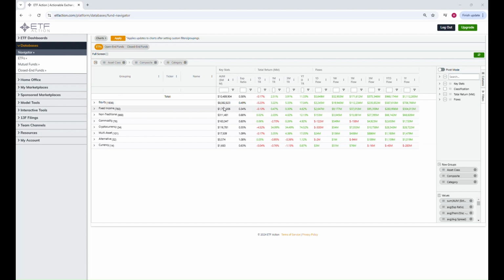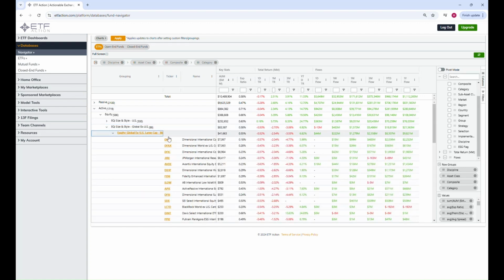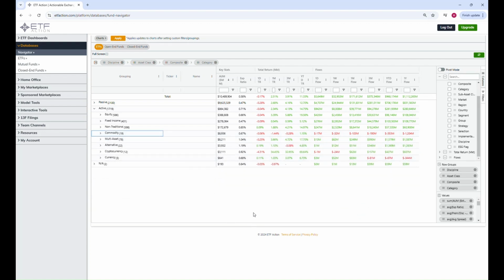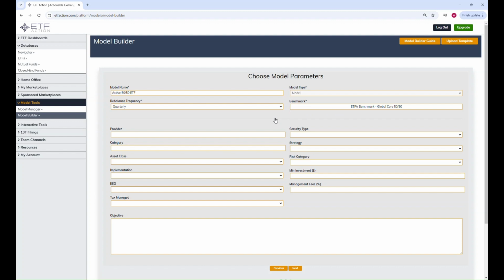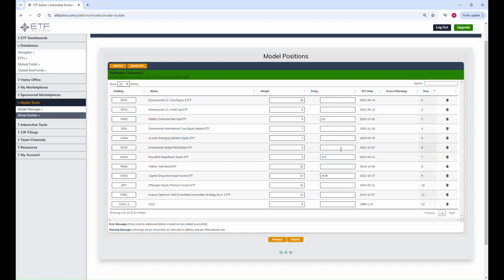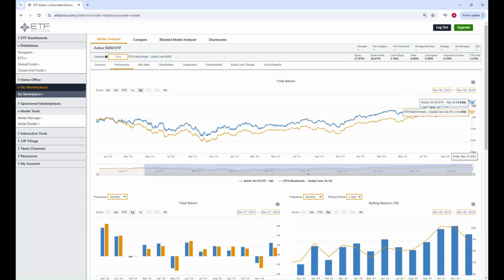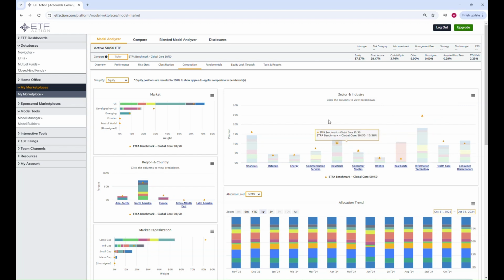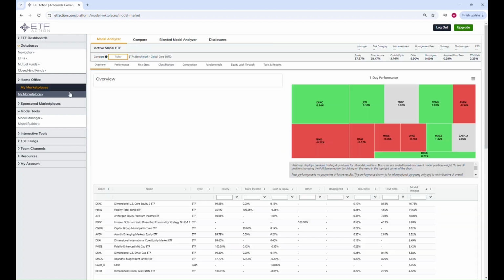Building a 50/50 Active ETF Model Portfolio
In today's video insight, Will builds a 50% equity 50% fixed income model portfolio comprised of active ETFs that provide exposure to select categories. To identify the holdings, he utilizes the dynamic Navigator tool to quickly filter through the active ETF universe.